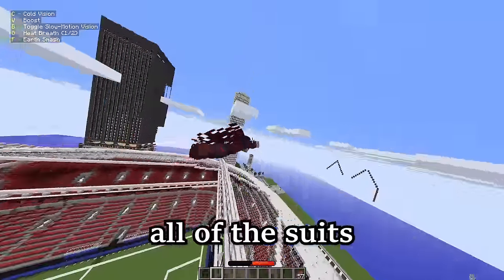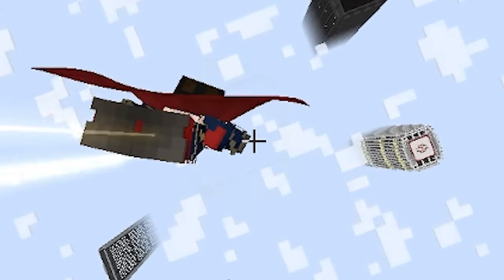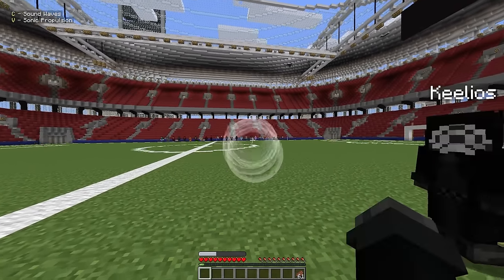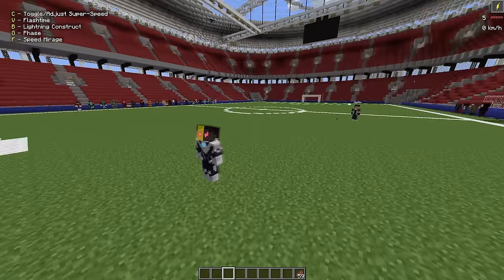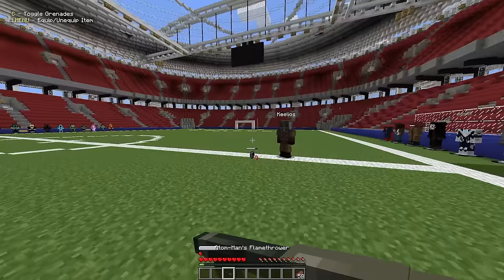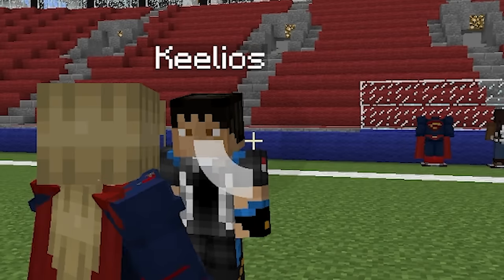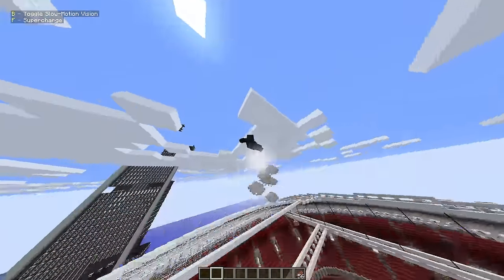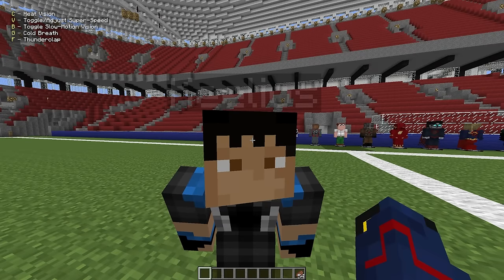Minecraft's Superman & Lois NEW UPDATE - Full Heropack Review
Arrzee and Keelios check out the newest version of the Superman & Lois heropack in Fisk's Superhero Mod! This video uses the brand new patron version of the update, but there is also a free version you can check out linked below!

If you like Marvel and DC Superheroes, check out Season 1 of my Enhanced SMP:

Thanks as always to ALL of the Patrons who have supported me over the last 9 months, I couldn't keep doing this without you!

Get both the UPDATED Free Version AND Patron versions of my SMP heropack (created by Sabri and I)

All S&L Suits Full List:

00:00 - Intro
00:20 - Superman (S&L)
02:28 - Lois (S&L)
02:41 - Parasite
03:47 - Onomatopoeia
04:33 - Cobalt Blue
06:34 - Lana-Rho
07:13 - Lt. Anderson
08:01 - Atom-Man
08:27 - The Flash (DCEU)
09:09 - Bizzarro
08:09 - Thor
10:20 - Spartan
10:52 - Supergirl (+ Overgirl alt)
11:22 - Superman of America
11:37 - Tal-Rho
12:12 - Steel
13:41 - Peter Griffin
14:05 - Super Potato Boi